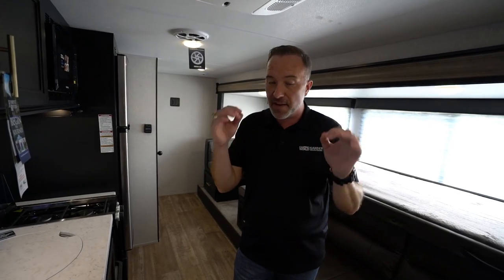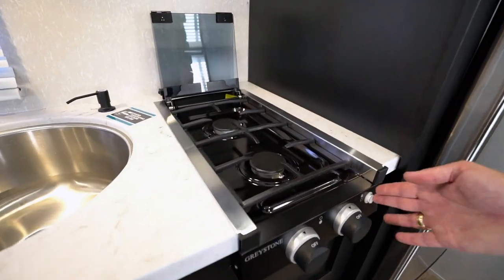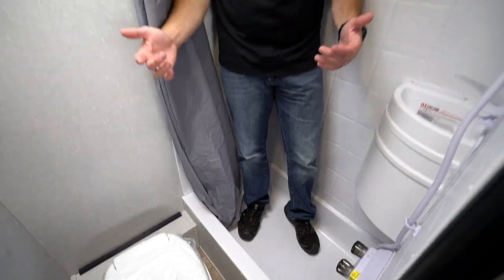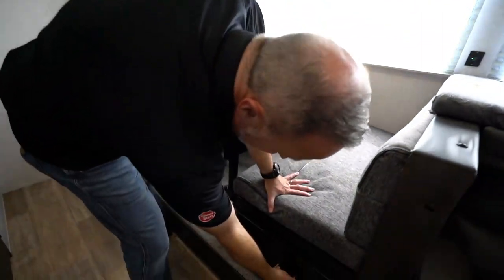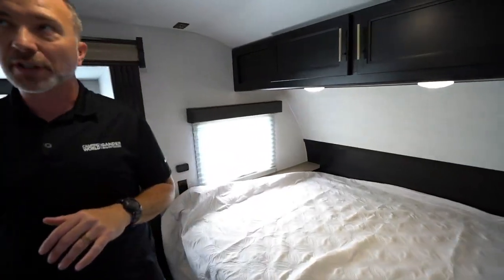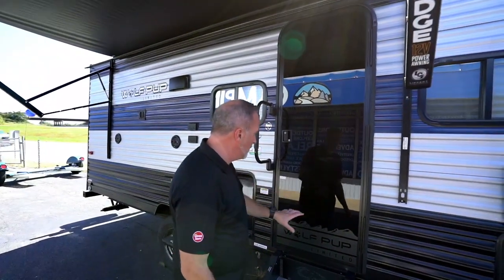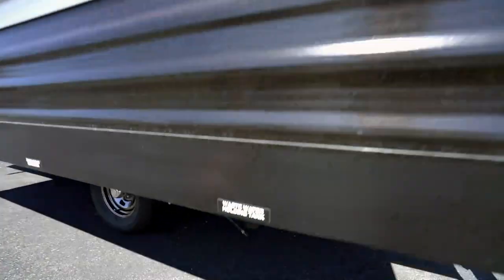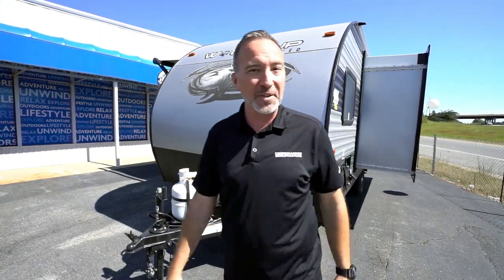2021 Forest River Wolf Pup 18TO | Travel Trailer - RV Review: Camping World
The 2021 Forest River Wolf Pup 18TO is a wonderful and versatile option. Not only does it weigh under 3,800 lbs dry with a large slide, but it can sleep up to 6 people and is only 23 ft long! If you're looking for a lightweight travel trailer that is open and has space for your friends and family to sleep, then this is the RV for you!